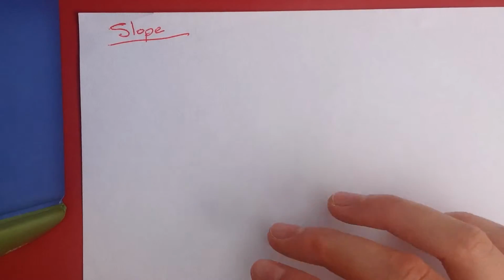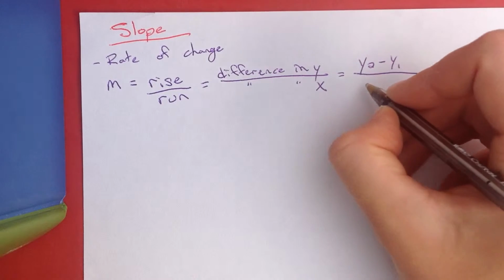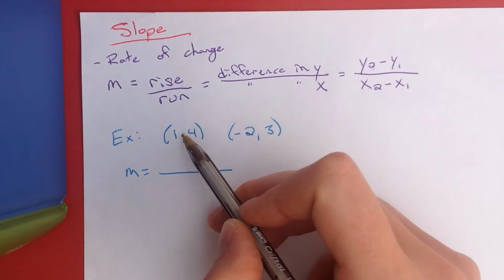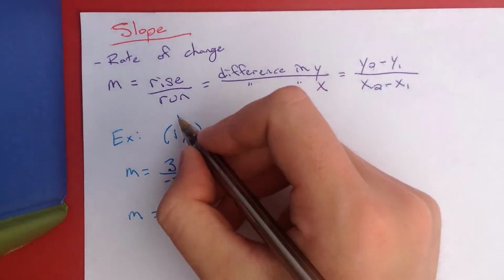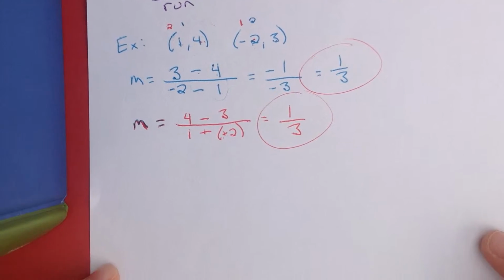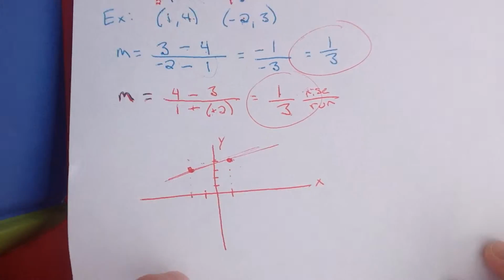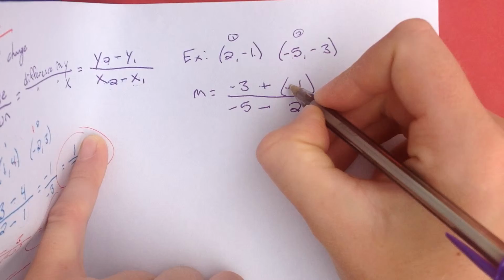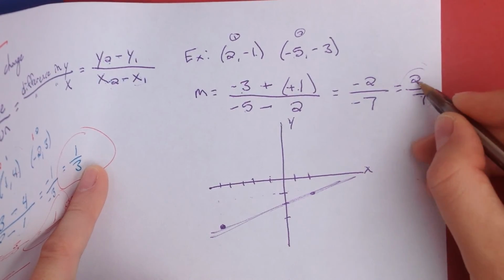Slope of Lines